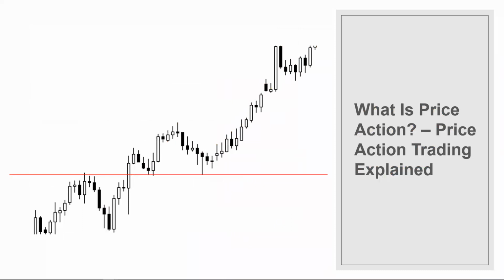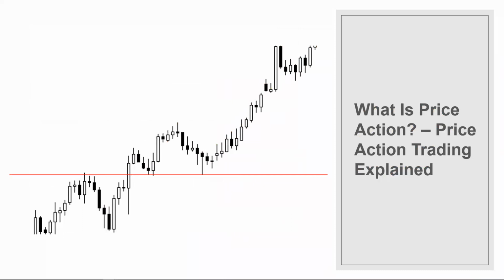Price Action trading Intro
What is price action trading ? Taz will take you through an intro, which will be followed by actual education on the topic in follow-up videos.